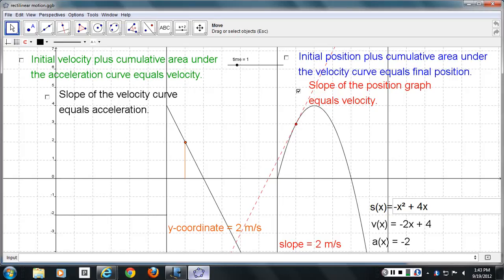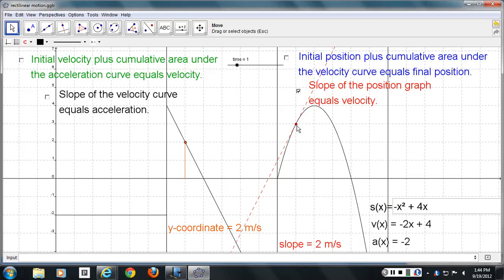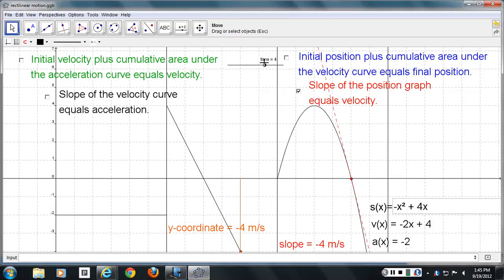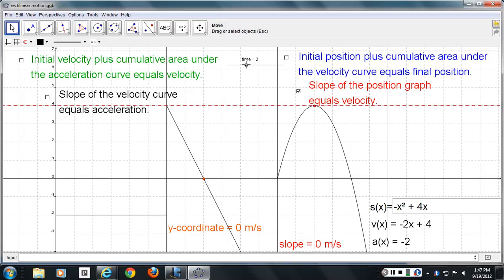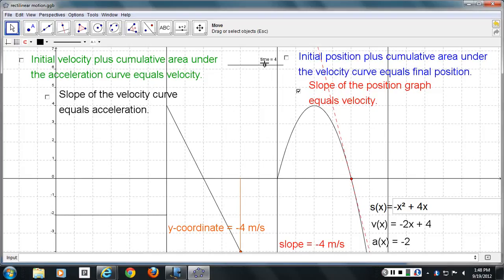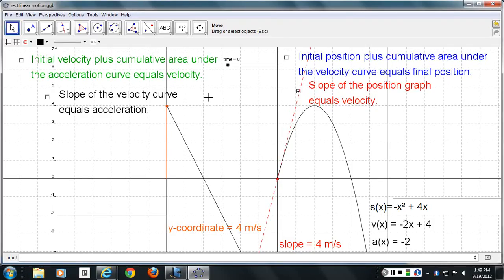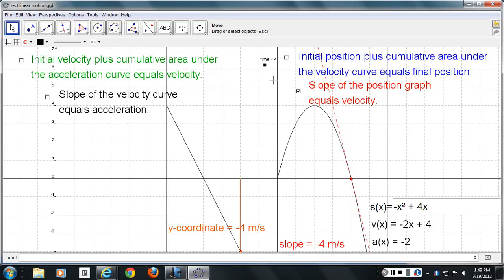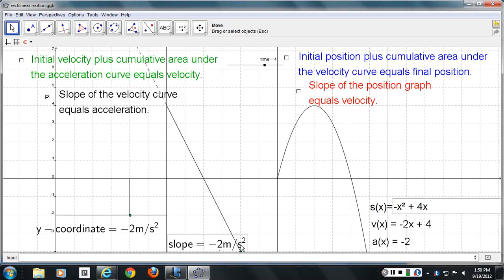Illustration of rectilinear motion with GeoGebra